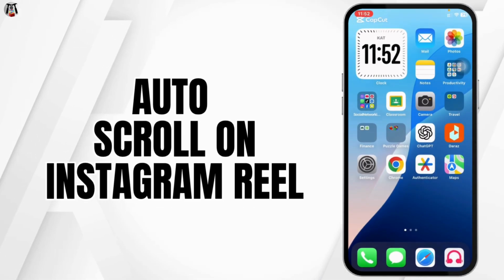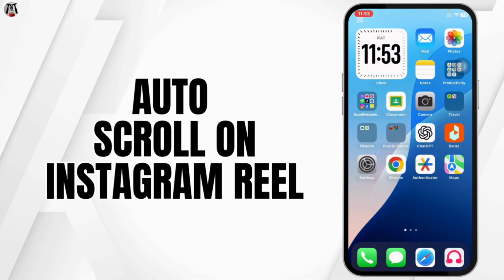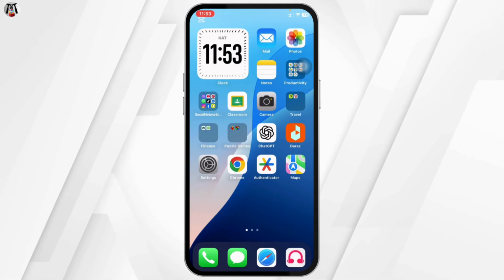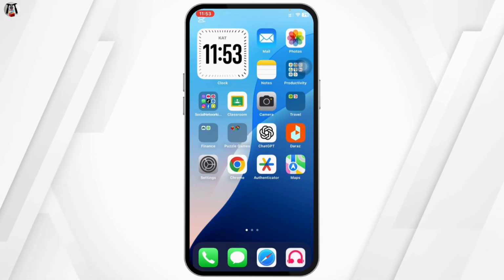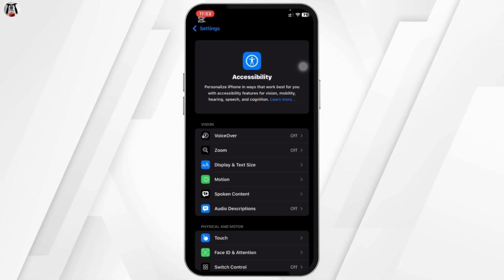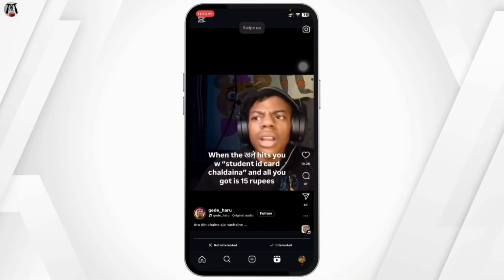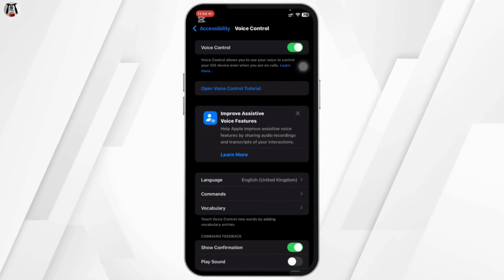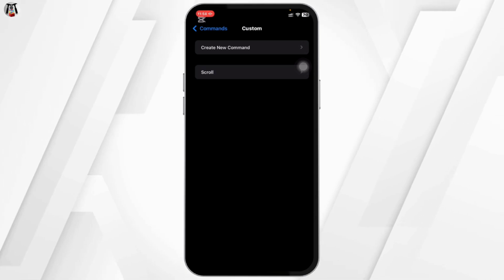How to Auto‑Scroll Instagram Reels (2025 Guide)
0:05 – Open Instagram and tap into Reels; enable “Auto‑Play” in settings (Settings  Account  Cellular Data Usage  Auto‑Play Reels)
0:10 – Swipe up normally—or try a third‑party auto‑scroll tool/browser extension (use cautiously)—to keep Reels playing continuously

Keep your app updated and use reliable tools to avoid performance hiccups